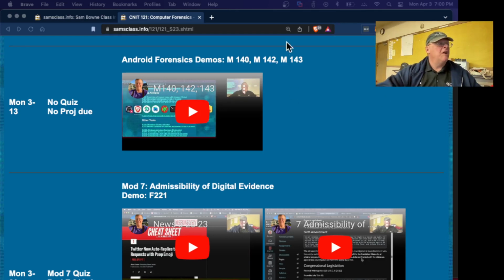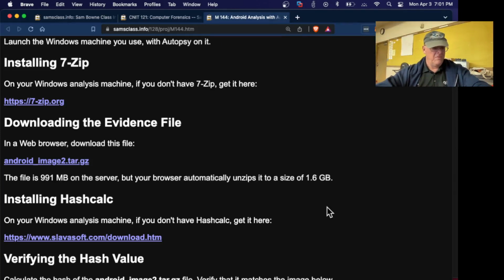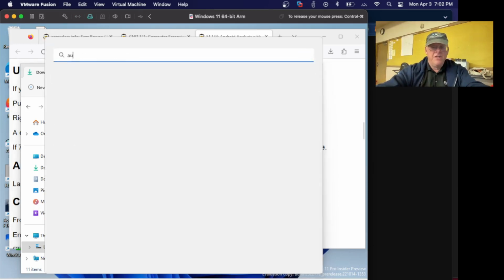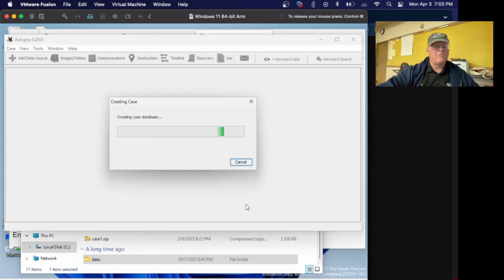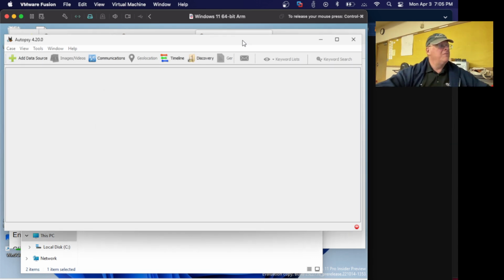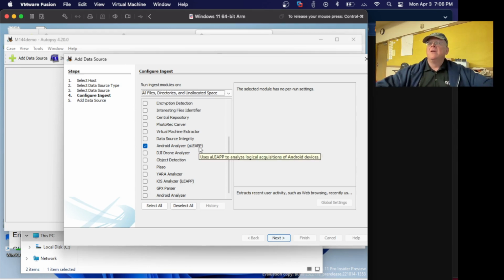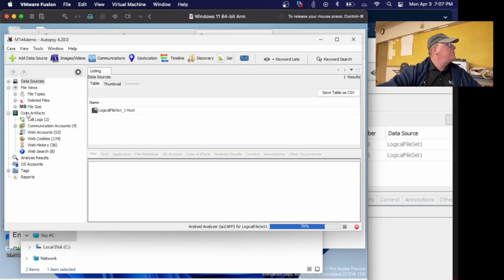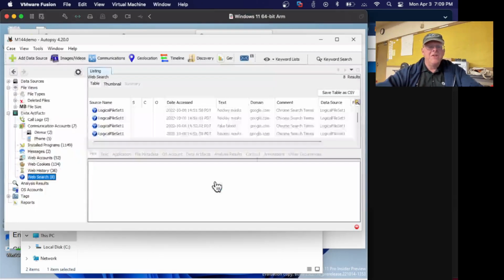M 144 Android Analysis